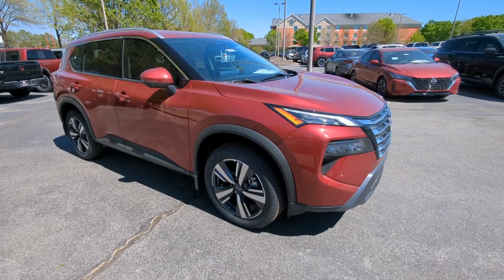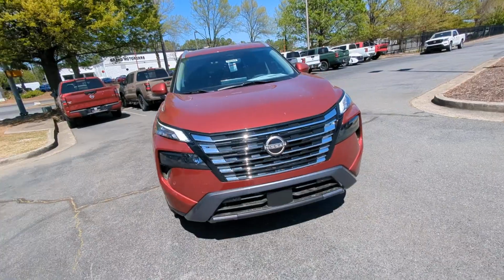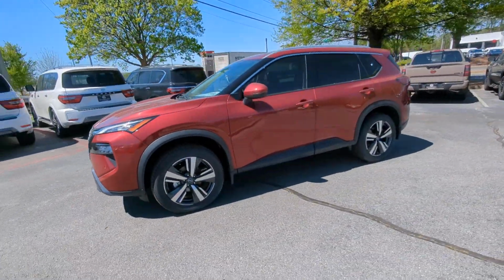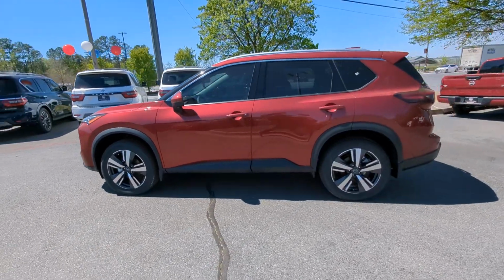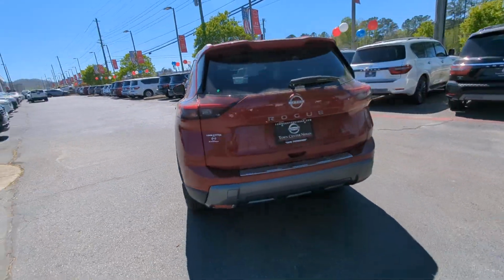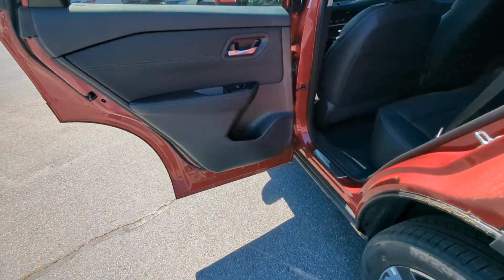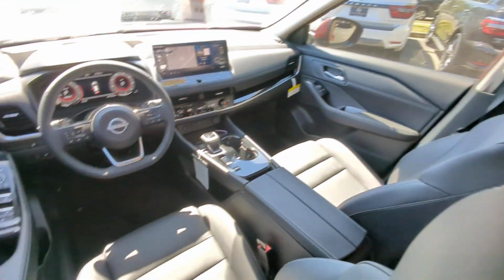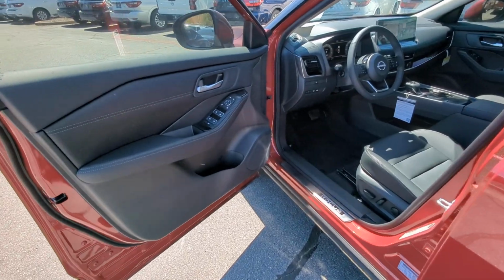2024 Nissan Rogue Kennesaw, Marietta, Smyrna, Woodstock, Atlanta, GA 240469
Scarlet Ember Tintcoat New 2024 Nissan Rogue SL available in Kennesaw, Georgia at Town Center Nissan. Servicing the Marietta, Smyrna, Woodstock, Atlanta, GA area.

2310 Barrett Lakes Blvd NW

Scarlet Ember Tintcoat 2024 Nissan Rogue SL 4D Sport Utility 1.5L DOHC FWD CVT with Xtronicbr29/36 City/Highway MPGbrbrRogue SL 4D Sport Utility 1.5L DOHC CVT with Xtronic FWD Scarlet Ember Tintcoat Charcoal Leather 4-Wheel Disc Brakes 5.676 Axle Ratio 6 Speakers ABS brakes Air Conditioning Alloy wheels AM/FM radio: SiriusXM 360L Auto High-beam Headlights Auto-dimming Rear-View mirror Automatic temperature control Brake assist Bumpers: body-color Chrome Rear Bumper Protector Delay-off headlights Driver door bin Driver vanity mirror Dual front impact airbags Dual front side impact airbags Electronic Stability Control Emergency communication system: NissanConnect Services Exterior Parking Camera Rear First Aid Kit Floor Mats w/2-Piece Cargo Area Protector Four wheel independent suspension Frameless Rearview Mirror w/Universal Remote Front anti-roll bar Front Bucket Seats Front Center Armrest Front dual zone A/C Front reading lights Fully automatic headlights Heated door mirrors Heated Front Bucket Seats Heated front seats Heated steering wheel Illuminated entry Illuminated Kick Plates Knee airbag Leather steering wheel Leather-Appointed Seat Trim Low tire pressure warning Navigation system: NissanConnect Navigation NissanConnect featuring Apple CarPlay and Android Auto Occupant sensing airbag Outside temperature display Overhead airbag Overhead console Panic alarm Passenger door bin Passenger vanity mirror Power door mirrors Power driver seat Power Liftgate Power passenger seat Power steering Power windows Radio data system Radio: AM/FM NissanConnect w/Navigation Rear anti-roll bar Rear seat center armrest Rear side impact airbag Rear window defroster Rear window wiper Remote keyless entry Roof rack: rails only Security system Special Paint - Scarlet Ember Tintcoat Speed control Speed-Sensitive Wipers Splash Guards (Set of 4 - Black) Split folding rear seat Spoiler Steering wheel mounted audio controls Tachometer Telescoping steering wheel Tilt steering wheel Traction control Trip computer Turn signal indicator mirrors Variably intermittent wipers Wheels: 19 Dark Painted Machine Finished Alloy Rogue SL 4D Sport Utility 1.5L DOHC CVT with Xtronic FWD Scarlet Ember Tintcoat Charcoal Leather.brbrWe are the only Nissan Dealer in Georgia to be awarded the Global Award of Excellence in 2020!!!brbrCome visit the #1 Nissan Volume Dealer from 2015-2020!!!
Navigation system: NissanConnect Navigation|6 Speakers|AM/FM radio: SiriusXM 360L|Radio data system|Radio: AM/FM NissanConnect w/Navigation|Air Conditioning|Automatic temperature control|Front dual zone A/C|Rear window defroster|Power driver seat|Power steering|Power windows|Remote keyless entry|Steering wheel mounted audio controls|Four wheel independent suspension|Traction control|4-Wheel Disc Brakes|ABS brakes|Dual front impact airbags|Dual front side impact airbags|Emergency communication system: NissanConnect Services|Front anti-roll bar|Knee airbag|Low tire pressure warning|Occupant sensing airbag|Overhead airbag|Rear anti-roll bar|Rear side impact airbag|Chrome Rear Bumper Protector|Power Liftgate|Brake assist|Electronic Stability Control|Exterior Parking Camera Rear|Auto High-beam Headlights|Delay-off headlights|Fully automatic headlights|First Aid Kit|Panic alarm|Security system|Speed control|Bumpers: body-color|Heated door mirrors|Power door mirrors|Roof rack: rails only|Special Paint - Scarlet Ember Tintcoat|Splash Guards (Set of 4 - Black)|Spoiler|Turn signal indicator mirrors|Auto-dimming Rear-View mirror|Driver door bin|Driver vanity mirror|Floor Mats w/2-Piece Cargo Area Protector|Frameless Rearview Mirror w/Universal Remote|Front reading lights|Heated steering wheel|Illuminated entry|Illuminated Kick Plates|Leather steering wheel|NissanConnect featuring Apple CarPlay and Android Auto|Outside temperature display|Overhead console|Passenger vanity mirror|Rear seat center armrest|Tachometer|Telescoping steering wheel|Tilt steering wheel|Trip computer|Front Bucket Seats|Front Center Armrest|Heated Front Bucket Seats|Heated front seats|Leather-Appointed Seat Trim|Power passenger seat|Split folding rear seat|Passenger door bin|Alloy wheels|Wheels: 19 Dark Painted Machine Finished Alloy|Rear window wiper|Speed-Sensitive Wipers|Variably intermittent wipers|5.676 Axle Ratio